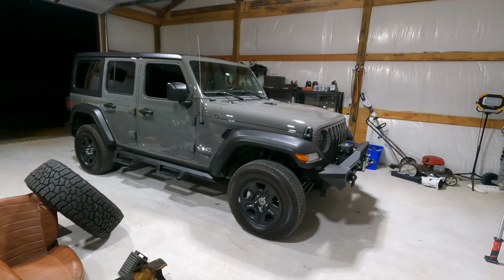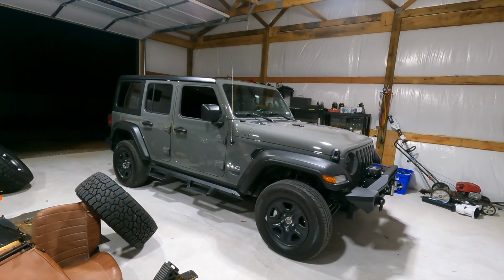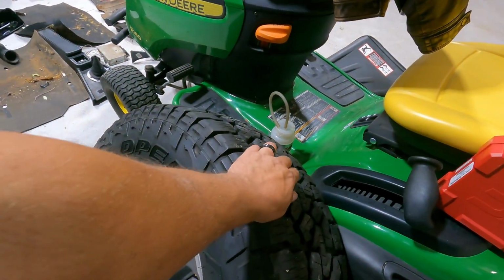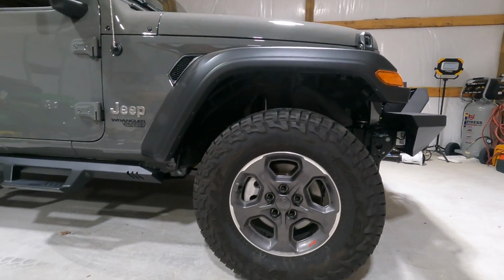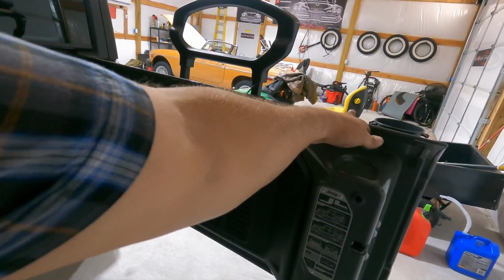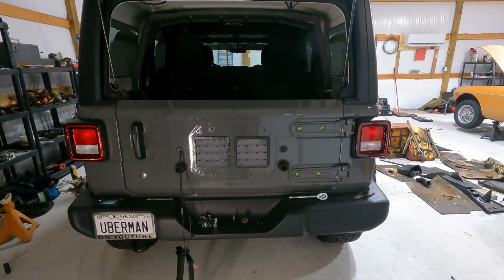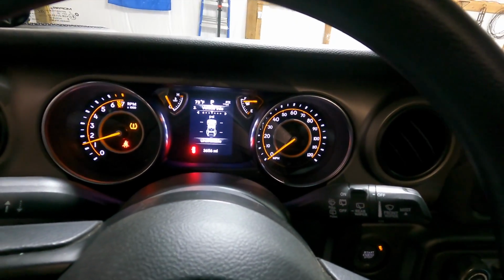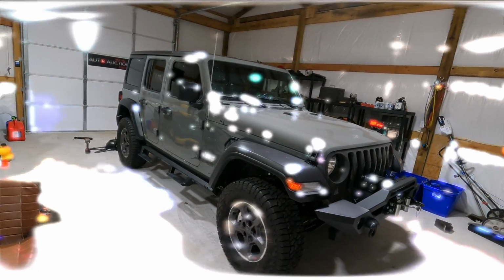What Really Happened to my 2020 Jeep Wrangler 35s?!? Repossessed?? Stolen?